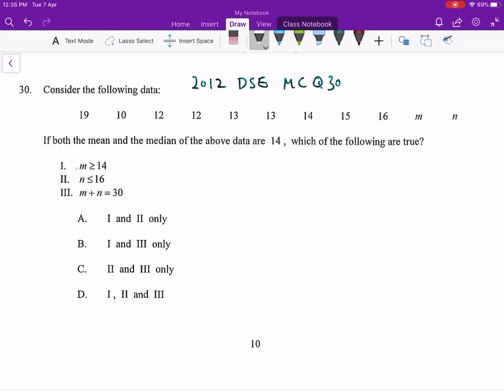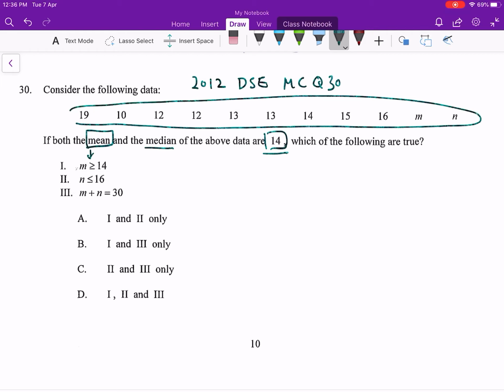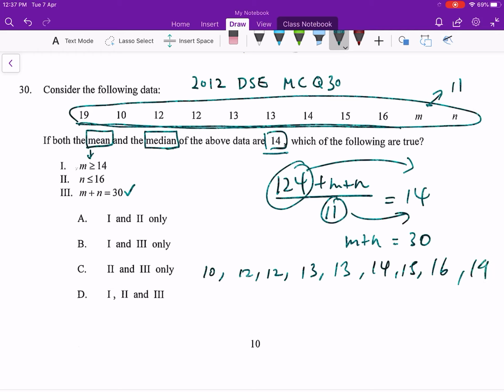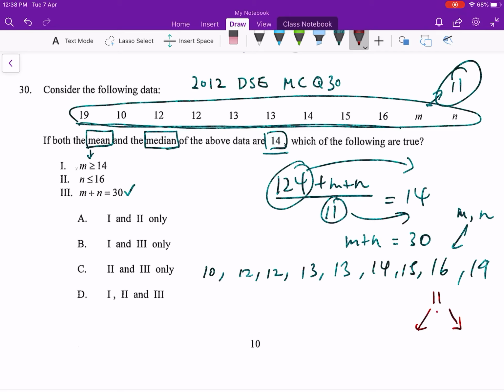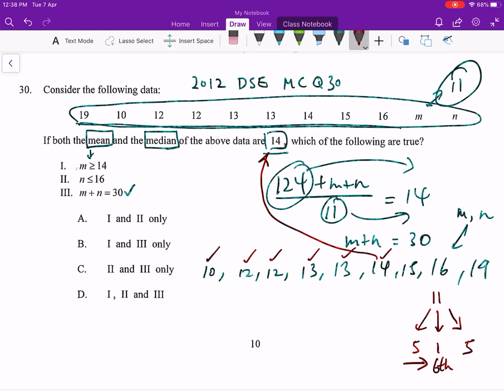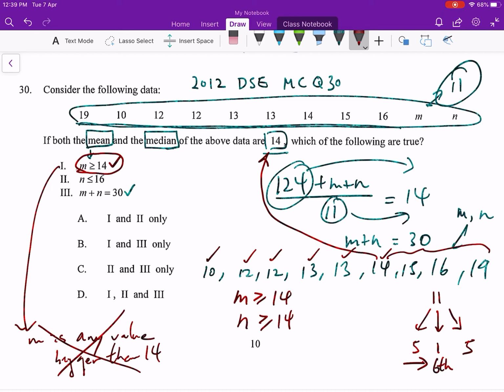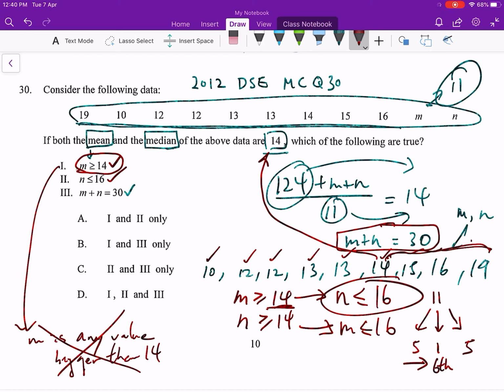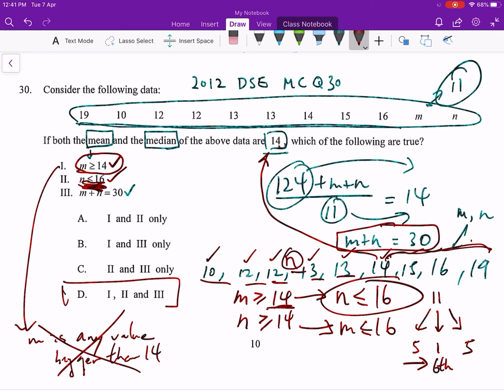2012 Dse Maths P2 MC Q30 (statistics) | Lau_Sir_Maths English Version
In this question, I hope you can learn how to use the tree method to find the location of median and what’s the meaning of the inequality